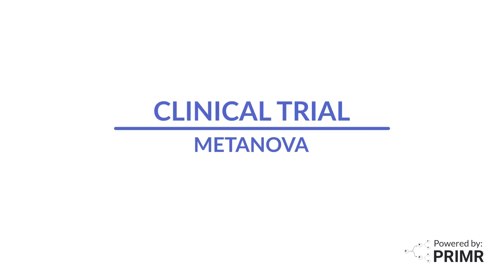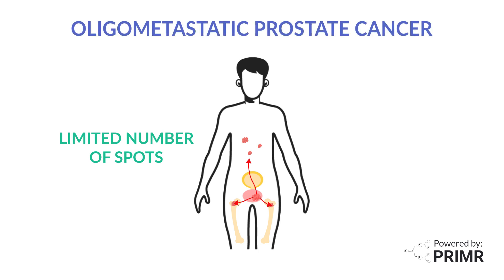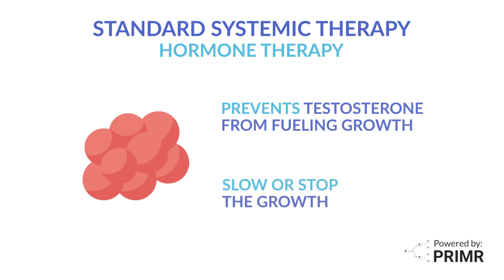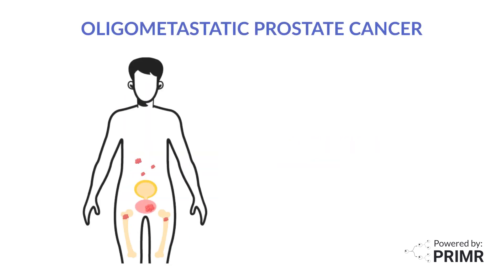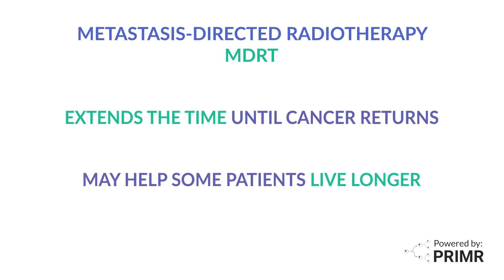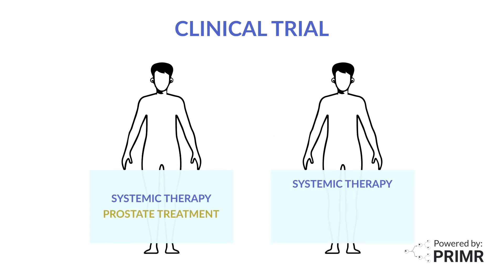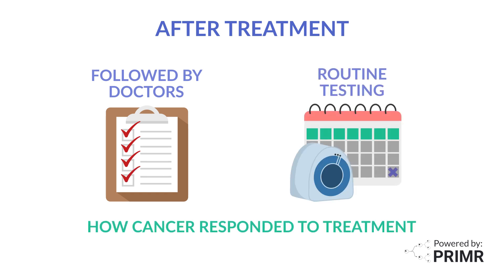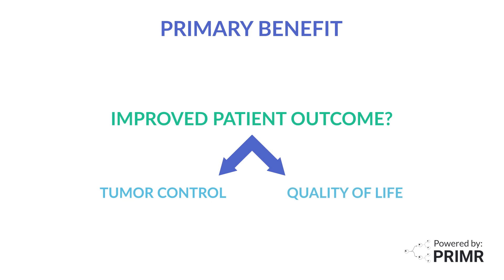Prostate Cancer Clinical Trial: METANOVA Trial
The METANOVA trial investigates treating oligometastatic prostate cancer with metastasis-directed radiotherapy (MDRT) in addition to standard systemic and prostate-directed therapy.

MDRT, using targeted radiation on all metastatic sites, aims to extend the time until cancer returns and potentially improve patient survival.